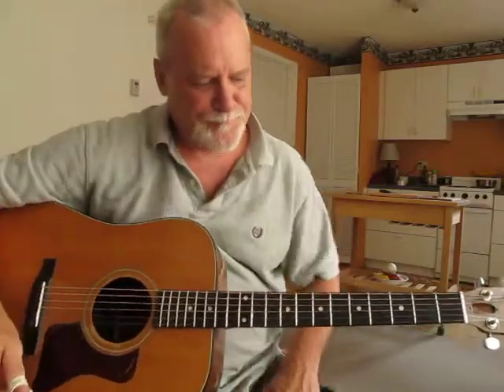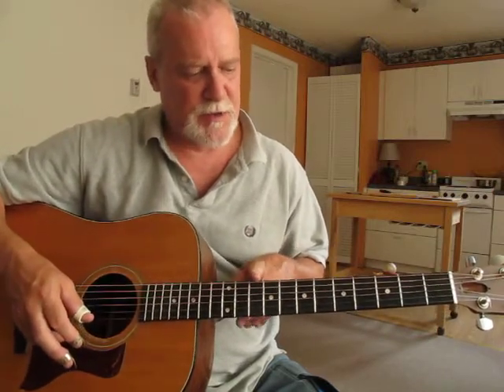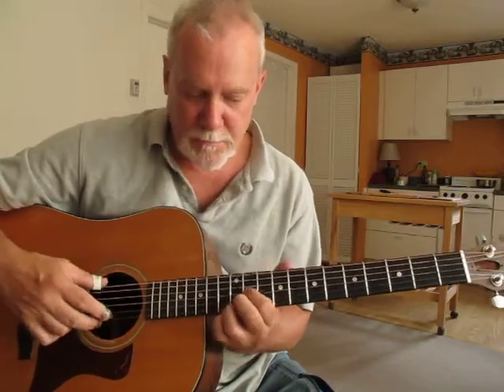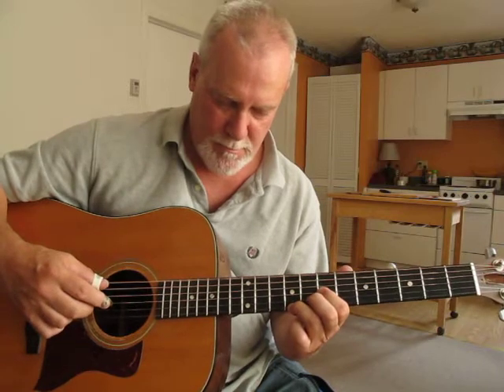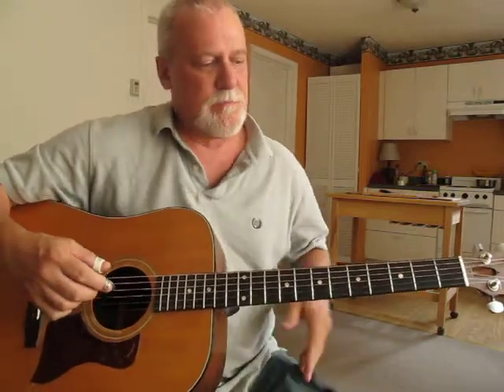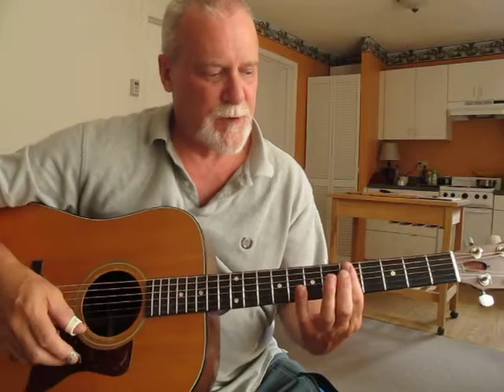Slack Key Guitar Lessons #2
Slack Key Lesson 2_Moving between chord shapes, 4-chord introduction, simple tune to practice.